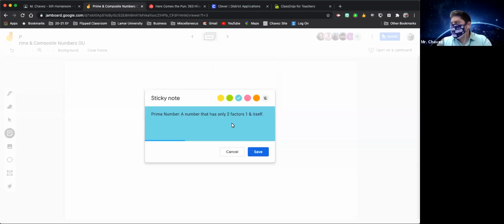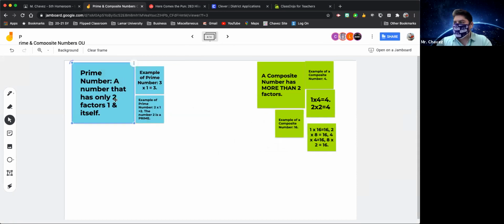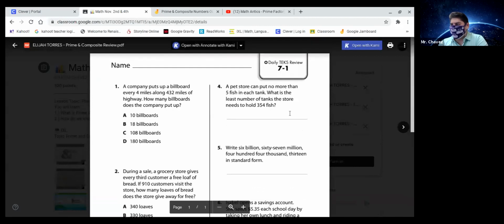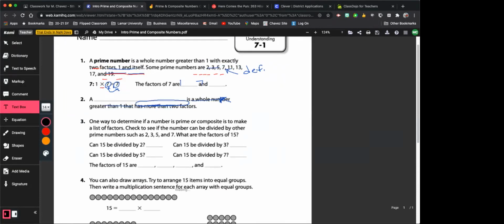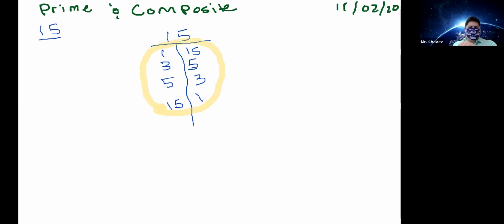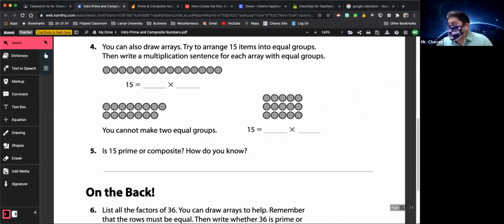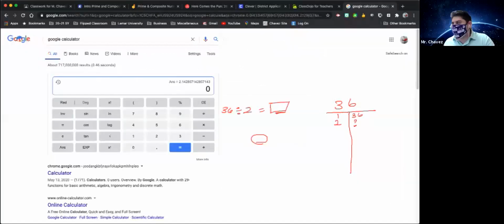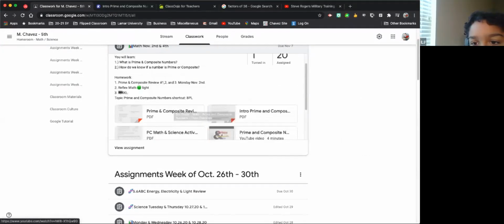Prime & Composite Numbers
11.02.20
Mr. Chavez Homeroom